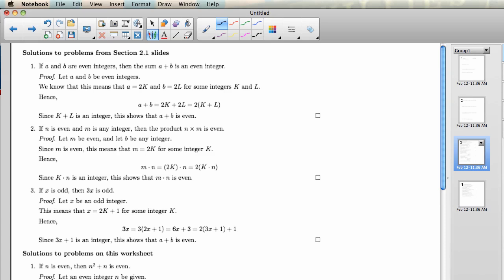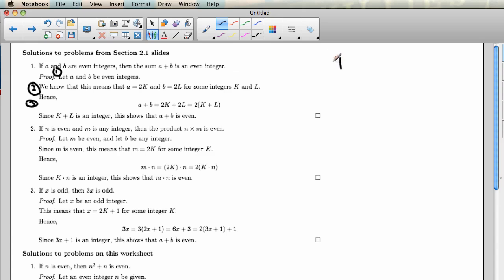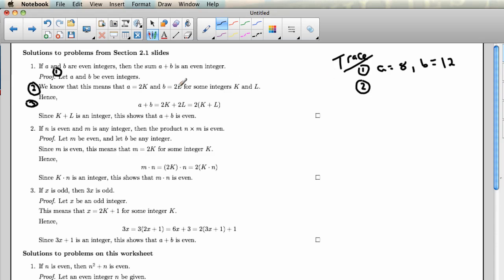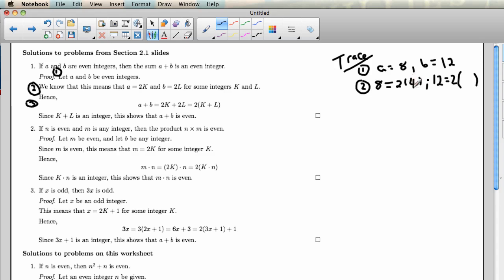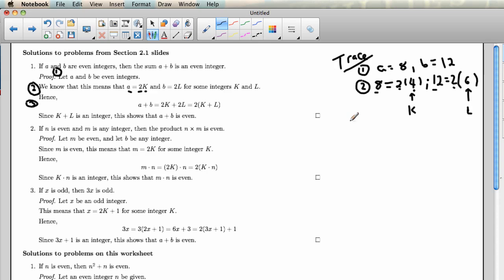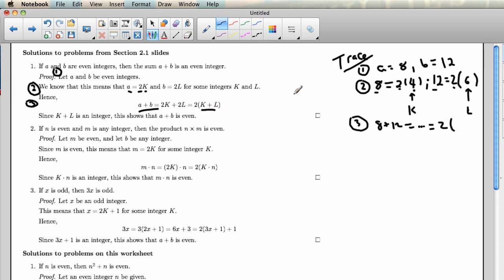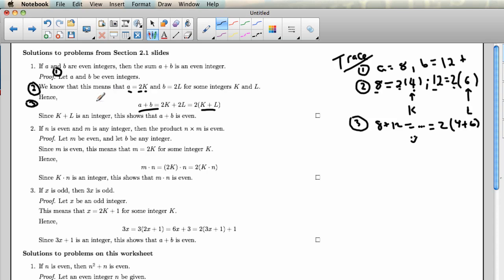Proof Tracing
Tracing through a finished proof, not to verify the proof is correct, but rather to understand  better a proof that may have gotten too abstract for the reader. In the process of proof tracing, it is possible you will discover an error in the proof.